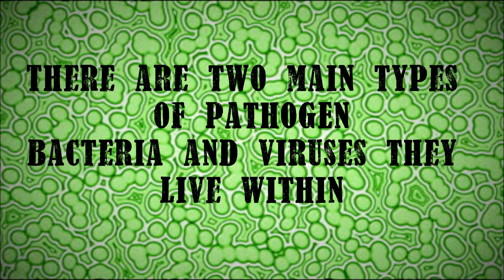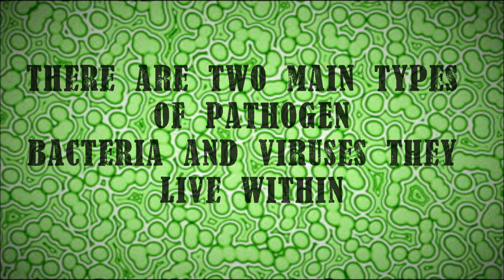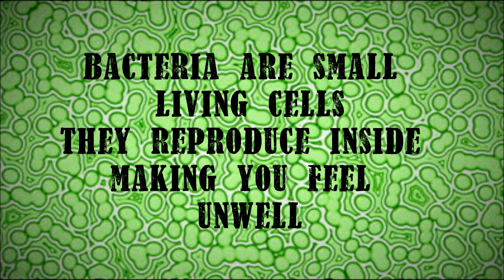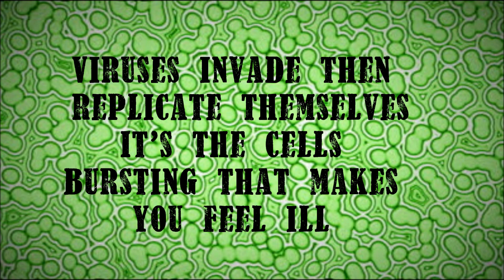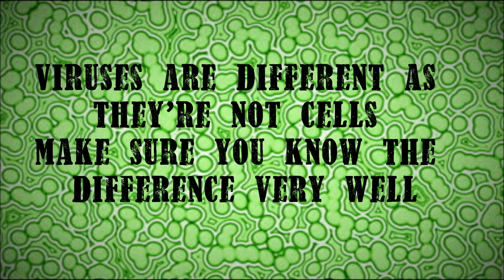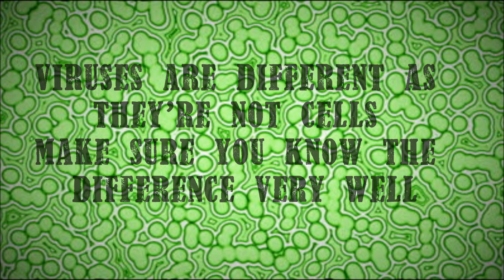GCSE BIOLOGY SONG - B1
This is my GCSE biology song. It looks at the topics from B1. :)